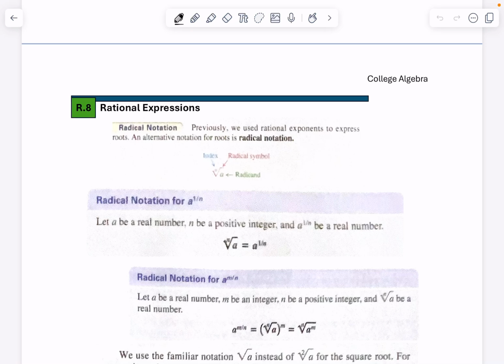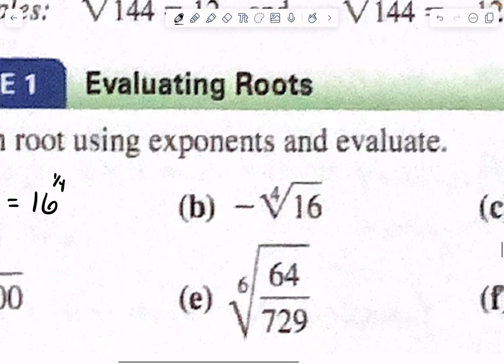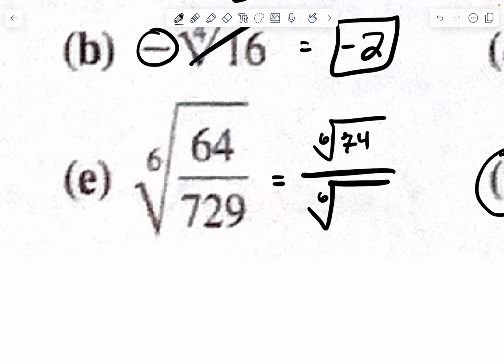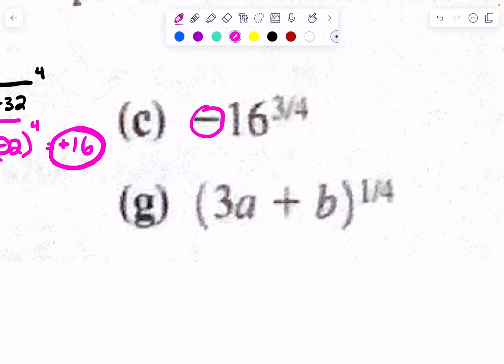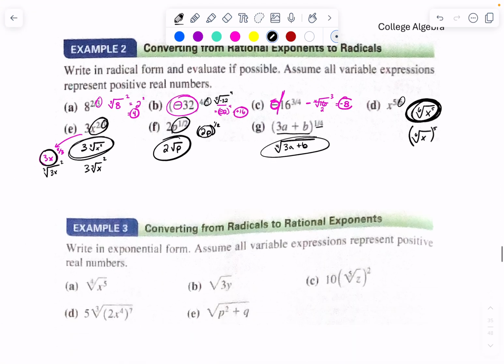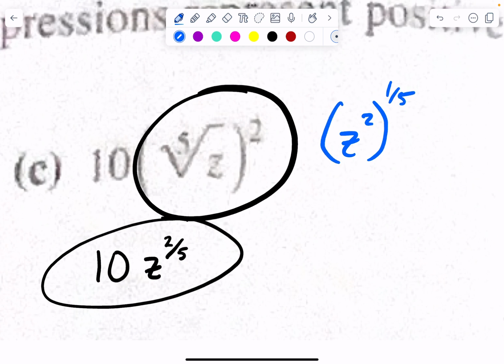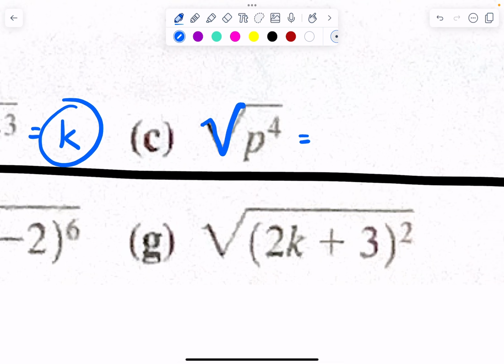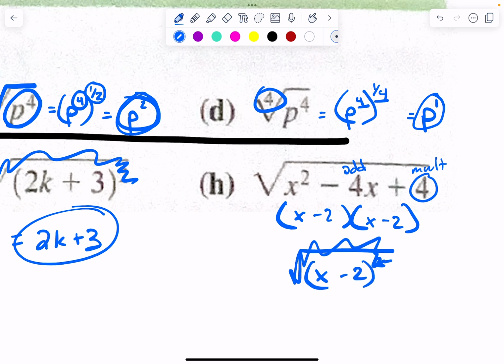College Algebra R.8 Part A